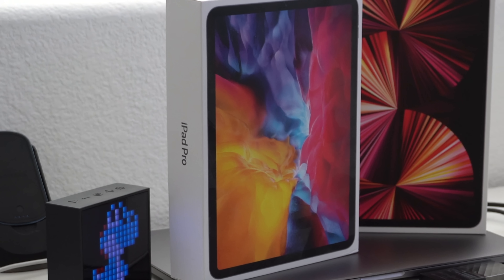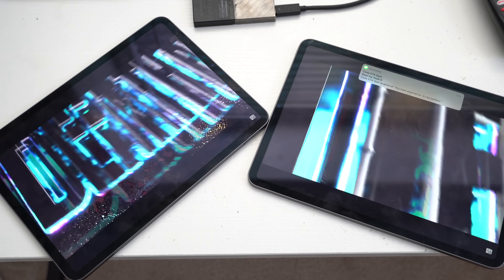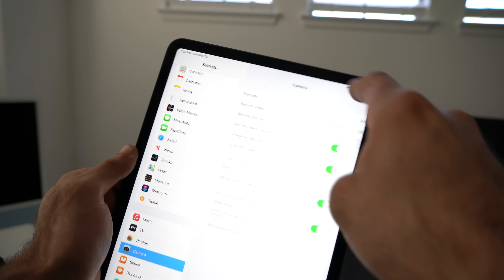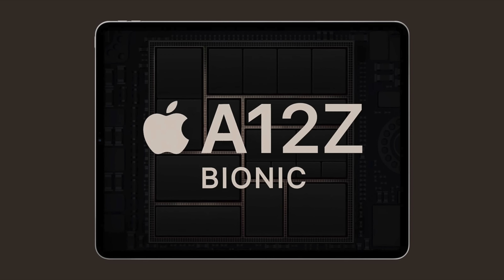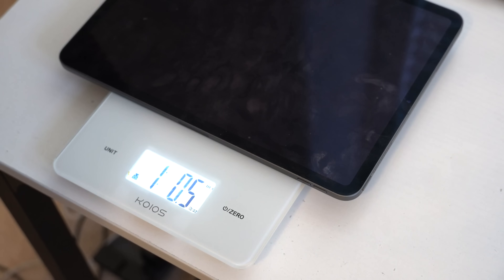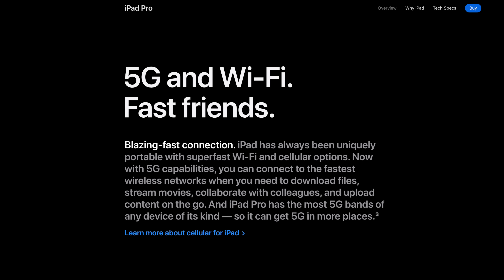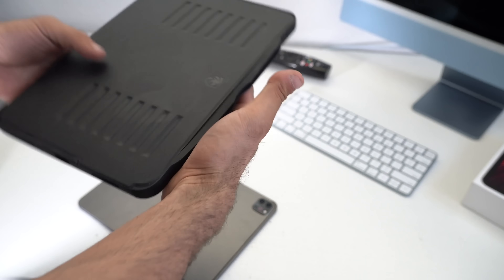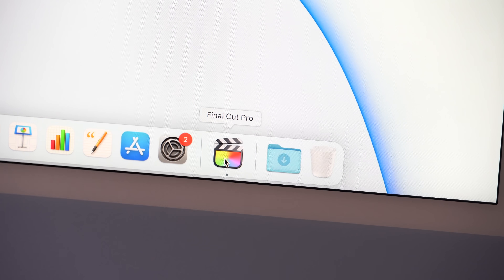NEW iPad Pro 2021 11" vs 2020 11" - YOU Should Have Waited? Real-World Comparison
Going in-depth and comparing the two different generation iPad Pro to see if its worth trading for.
Other apple watch Videos:
➖➖➖➖➖Some Accessories➖➖➖➖➖➖
Apple Magic Keyboard
PITAKA Magnetic Case
Apple Pencil (2nd Generation)

Picture Fames on the wall by Displate -